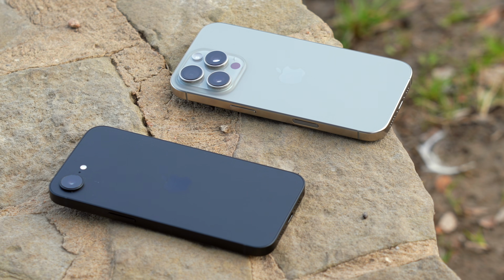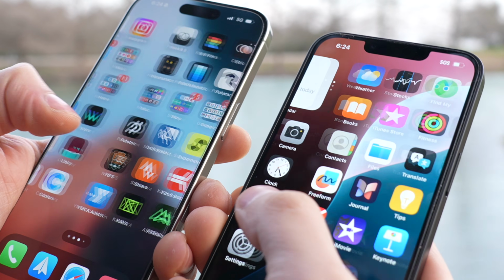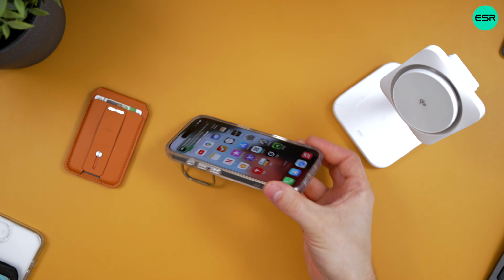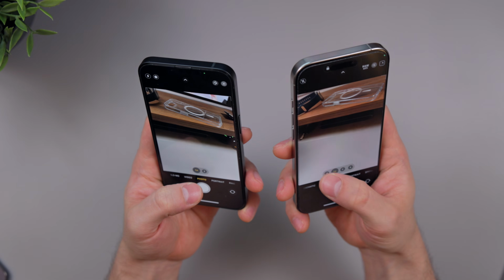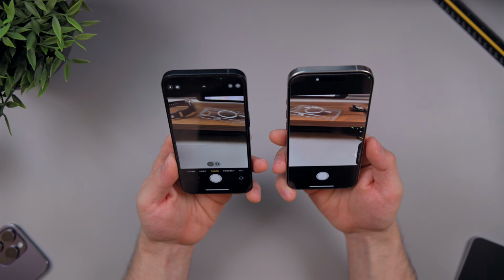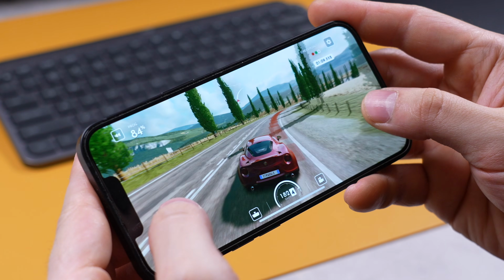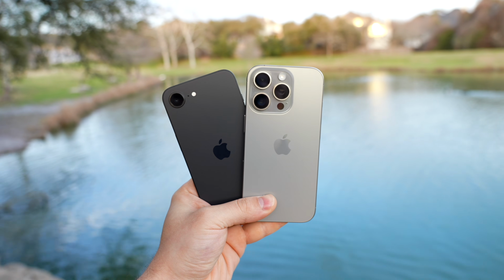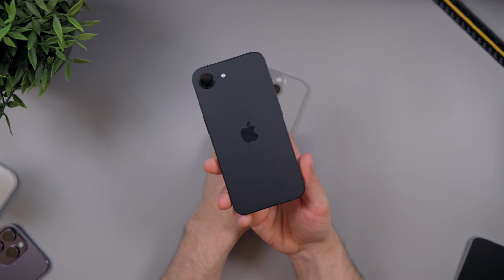Budget or Pro? iPhone 16e vs 16 Pro: It Surprised Me!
iPhone 16e vs 16 Pro: Specs, camera, and more compared! Is the budget 16e or 16 Pro more worth it?

Timestamps
0:00 - iPhone 16e or iPhone 16 Pro?
0:46 - Bezel Size Difference
1:03 - 60hz vs 120hz
1:37 - Titanium vs Aluminum
2:08 - No MagSafe?
2:51 - ESR Hybrid Case (Sponsored)
4:09 - 1 Lens vs 3 Lenses
5:23 - Blind Camera Test
6:03 - Photo & Video Samples 16 Pro vs 16e
8:54 - Which Side Did You Like More?
9:57 - Stabilization, A18 Chip
10:21 - Gaming on iPhone 16e
10:30 - Skip 16 Pro?
11:19 - Camera Control
11:36 - You Aren't Missing Out!
12:21 - The 16e is The Perfect iPhone